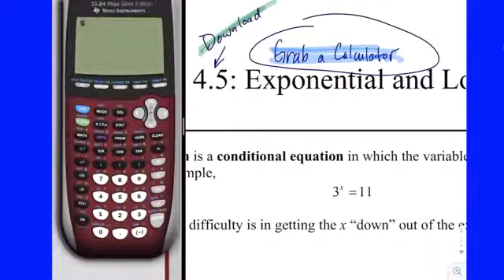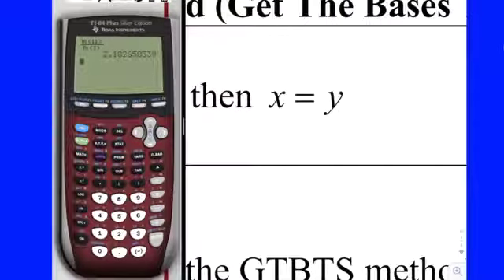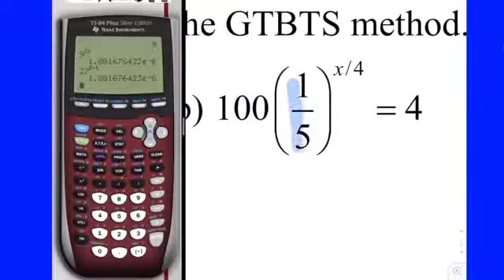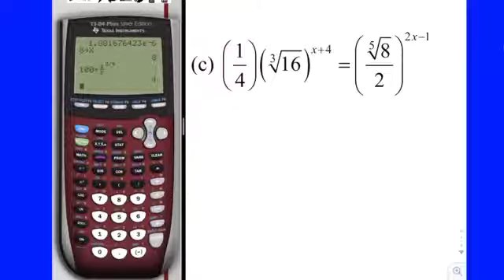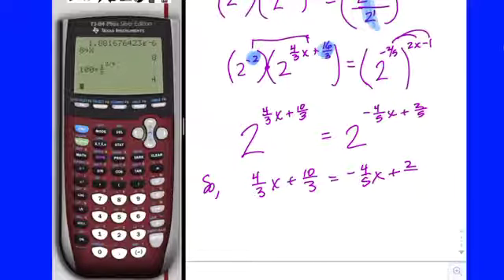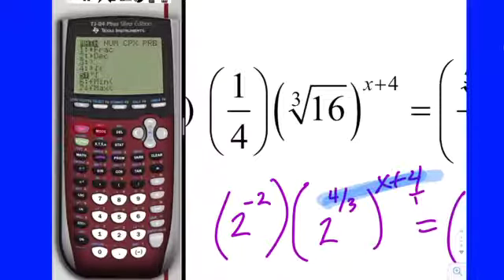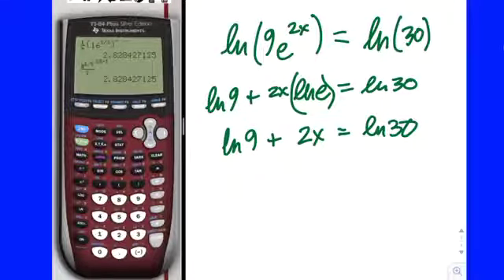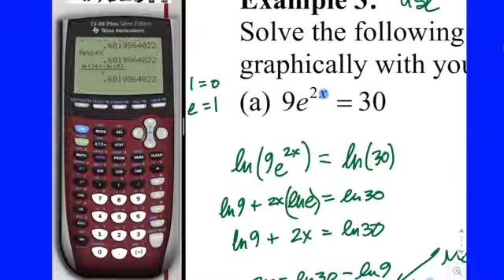Precal 04.5 Ex 01-3a